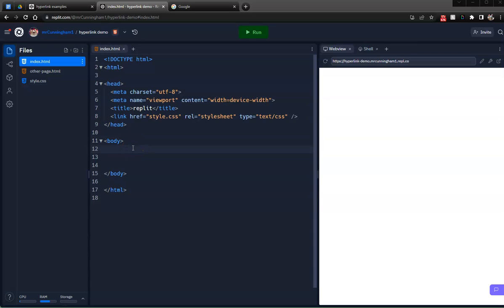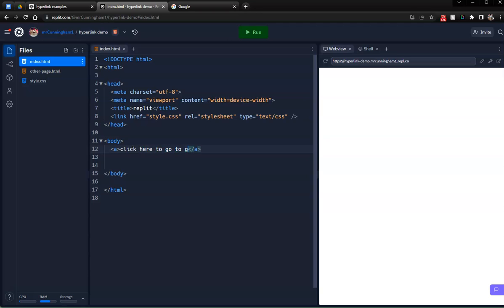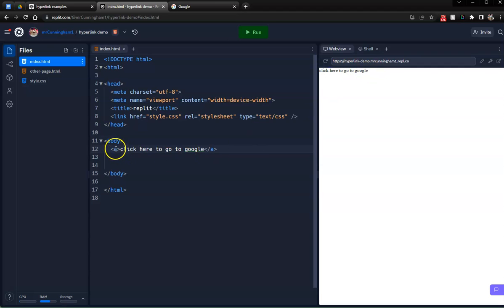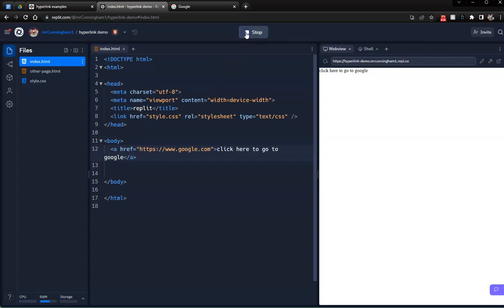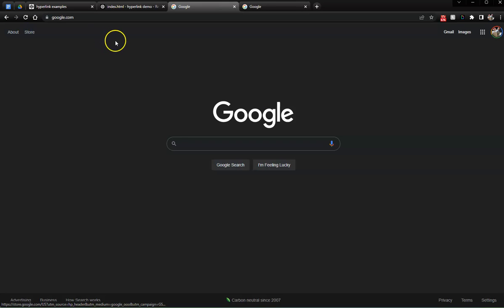external hyperlink demo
how to make a link to another website

(it's a work in progress)